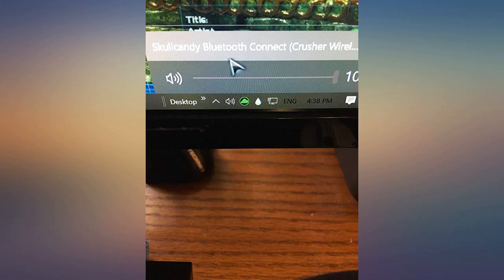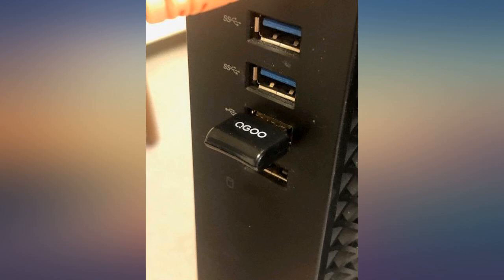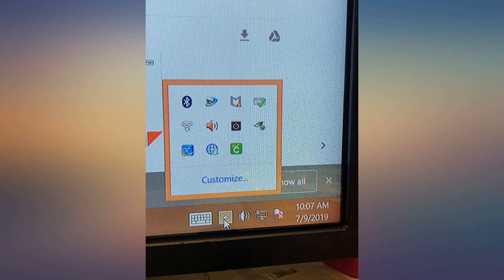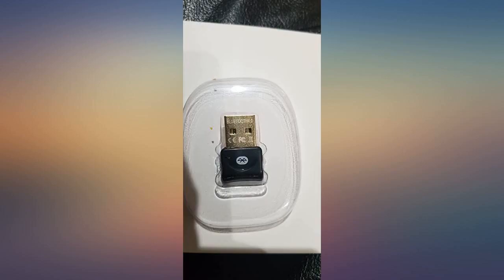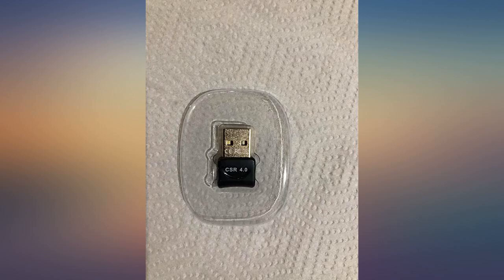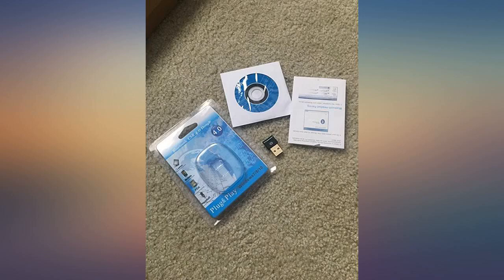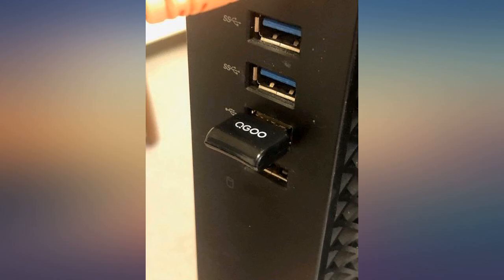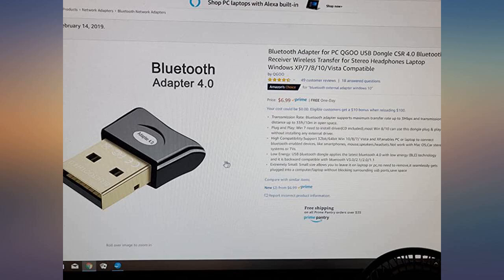USB Bluetooth Dongle, QGOO Bluetooth 4.0 Adapter for PC Laptop Computer Desktop Stereo Mus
Main Features:
by entering your model number.. FAST AND LONG-RANGE TRANSMISION - With a data transfer rate of maximum 3 Mbps, this Bluetooth adapter for PC is able to meet the needs of most people with Bluetooth-enabled devices, the Bluetooth adapter features a nice operating range of 30 feet(10m) as long as there are no obstructions between the computer and the connected device.. BLUETOOTH LOW ENERGY(BLE/EDR) - Our USB Bluetooth adapter comes with the latest Bluetooth 4.0 with low energy (BLE/EDR) technology to reduce power consumption and maintains fully backward compatibility with Bluetooth V3.0/2.1/2.0/1.1. ENABLE BLUETOOTH CONNECTION - Our USB Bluetooth adapter brings the power of Bluetooth to all Windows 10 / 8 / 7 / Vista / XP laptop / desktop computer PC. The USB Bluetooth dongle works perfectly for wireless stereo music streaming, and also for Skype Calls, Google Hangouts and mobile phone/ tablet data transfer.. EASY TO USE AND SPACE SAVING - The Bluetooth USB adapter is Plug & Play in most Windows 10 and higher PCs and without installing any external driver, automatic install through Windows Update.Does Not work with MAC / Linux system, not usable in car stereo system or TVs. Thumb size mini USB dongle can stay plugged in while you are on the move and save.. WHAT YOU’LL GET - 1* Bluetooth 4.0 USB adapter, 1* CD. *NOTE**Please identify the seller as QGOO before your purchase, other sellers are not authorized by our brand QGOO

Reviews:
I really don't have any comments unless there was a problem and I'm here to say, "THERE WERE ABSOLUTELY NO PROBLEMS". Thank you!. I use Windows 10, and just got my first Bluetooth device I wanted to connect it to. I knew Windows 10 had Bluetooth capabilities, but what I didn’t know. was that I needed a Bluetooth adapter to make any use of it (makes sense though after I thought about it lol)! I couldn’t see the “turn on/off” button toggle, so my headphones couldn’t connect. NOW I can see the toggle. It showed up immediately after I plugged in the adapter. Its install disk was not required (you may need to but just saying as a Windows 10 user I didn’t have to). I got my headphones working wirelessly, and they sound great. Pretty happy now so thumbs up!. In short, I would like to review this item as the best purchase I have had in the past. It is cheap, it is robust, it is easy to plug and it comes with easy connectivity. I brought it initially because I didn't have Bluetooth on my laptop and as a result, I had to buy an adapter and I thought of buying this item. And it works really great. I had a few adapters before, but they barely worked fine, and here I am now, found the best adapter. I strongly recommend people and users to buy this adapter without a doubt. Some description of the product is as follows:Product Features●Ultra-compact, easy carrying and space saving.●Bluetooth Low Energy (BLE) protocol support.●Up to 3 Mbps data transfer rate with Enhanced Data Rate (EDR) support.●Networks a Windows computer to Bluetooth devices such as Keyboard, Mouse, Printer, Headset, Speaker, etc●Compatible with Windows 10, Windows 8, Windows 7, XP, and Vista●Not compatible with Mac OS, Car stereo systems or TVs. I assemble my own computers and ordered two of these devices. They were very easy to install with the mini disk and once configured, they are very useful for wireless devices such as headphones and other devices. Photo attached.